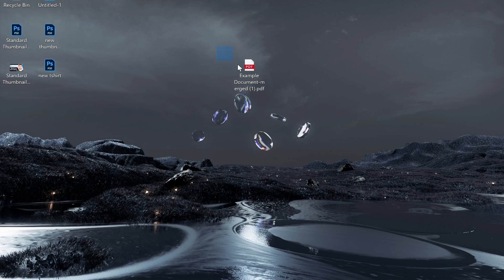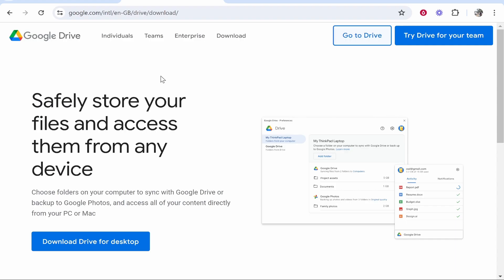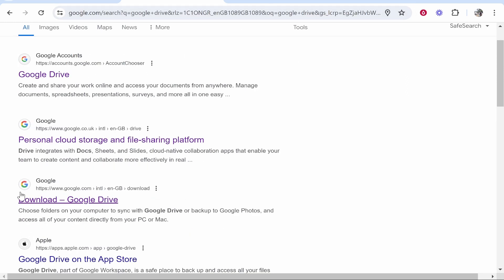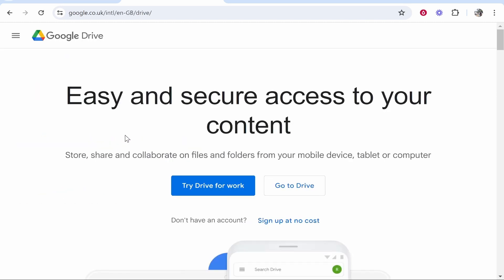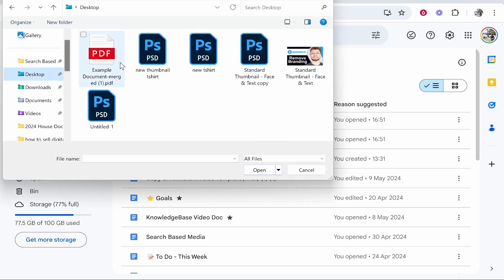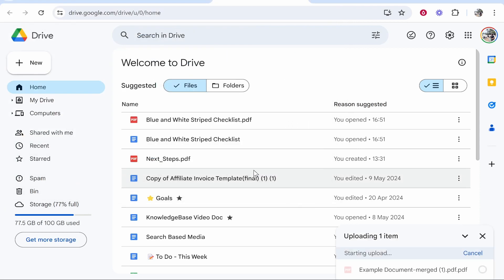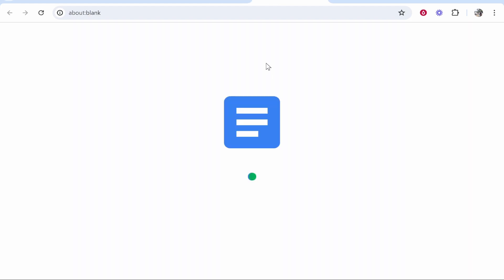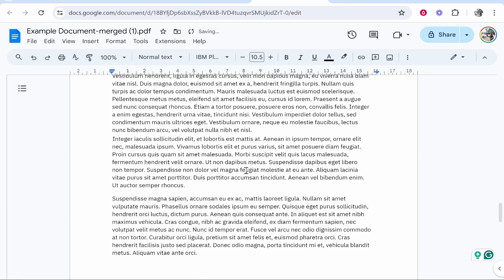How To Convert PDF To Google Docs (Step By Step)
In this video, I show you how to convert a PDF document to Google Docs. This can be done simply after following this simple 1-minute tutorial.